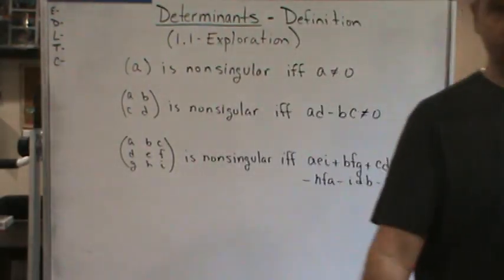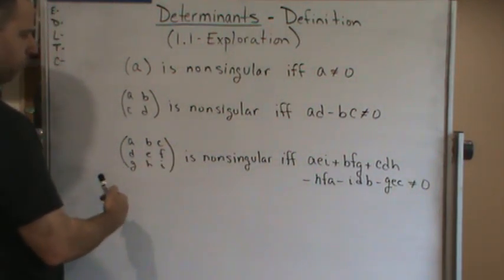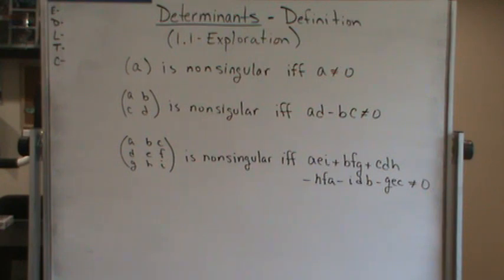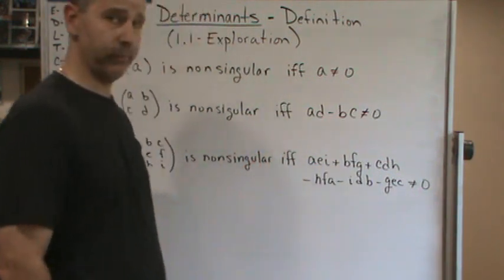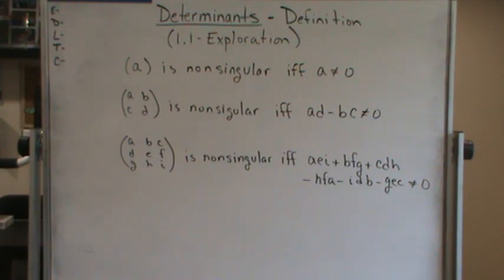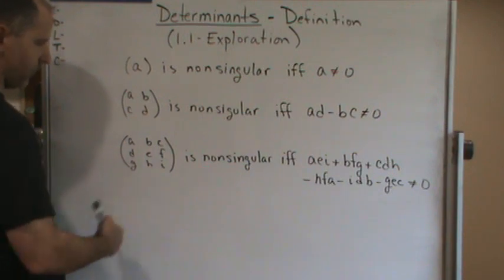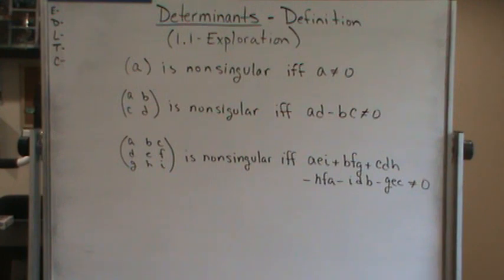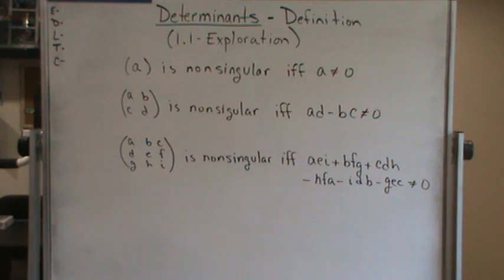Linear Algebra Determinants Definition Exploration Intro